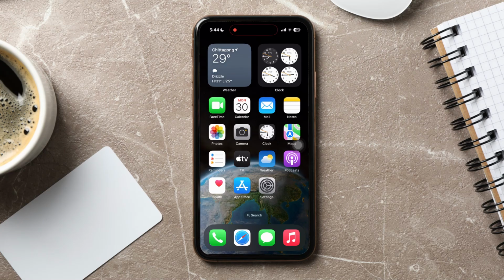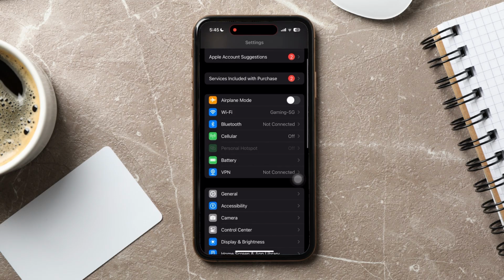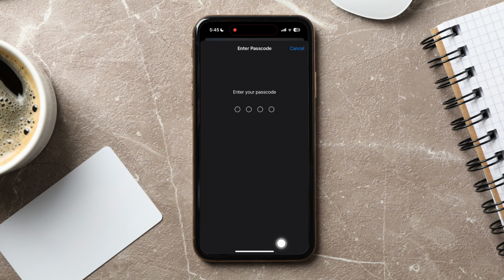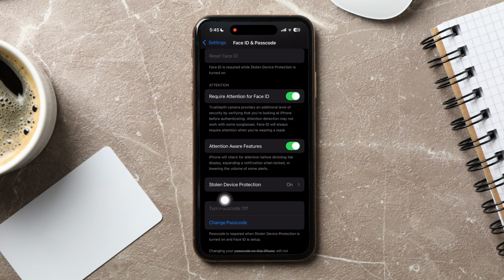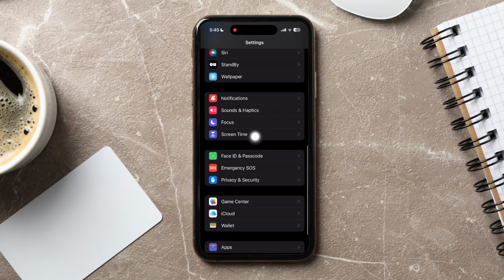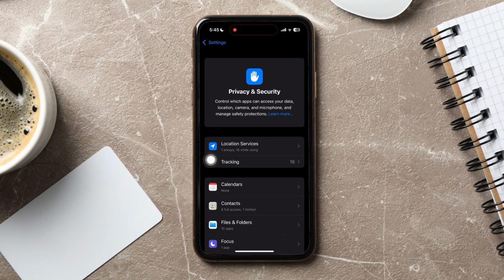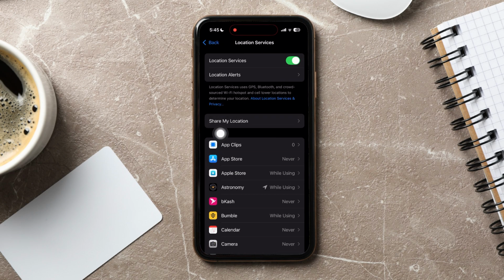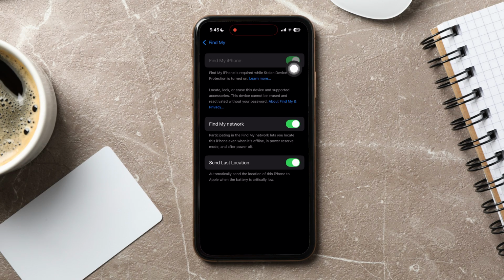How To Turn Off Location On Find My iPhone - 2026 Step-By-Step Tutorial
Turning off location on Find My iPhone can be a lifesaver when you need some privacy or just want to go off the grid for a bit. I totally get it—sometimes you just want to keep your whereabouts to yourself. In this step-by-step guide, I'll walk you through how to disable location services on your iPhone without any hassle. Whether you're trying to stop sharing your location with friends or just want to keep things low-key, I've got you covered. Learn how to manage your iPhone's location settings, switch off Find My iPhone, and regain your privacy in just a few taps. Perfect for those moments when you need some alone time or are planning a surprise and don’t want anyone tracking you. Dive in and take control of your iPhone's location features today!